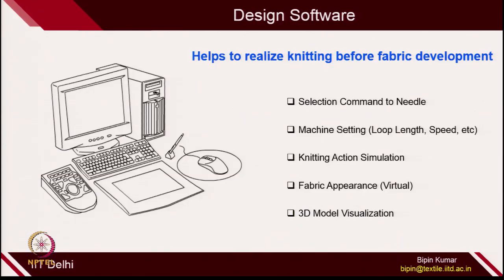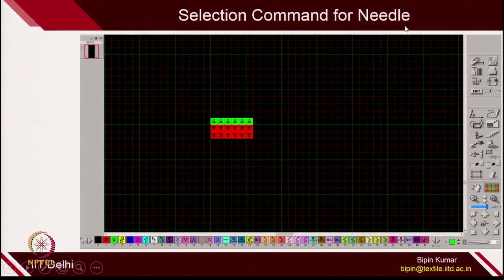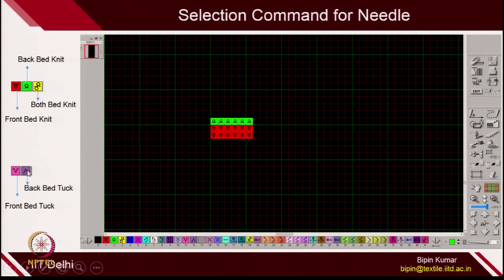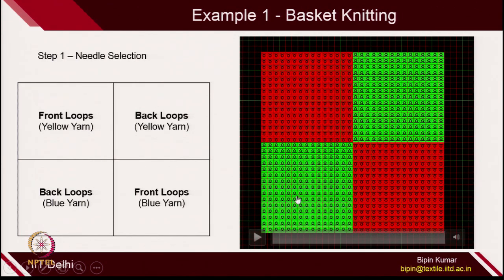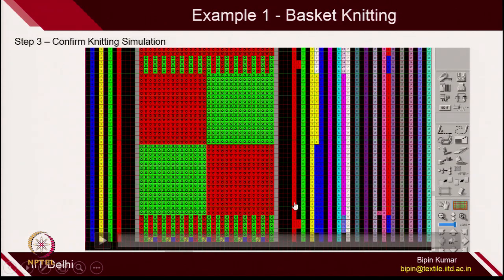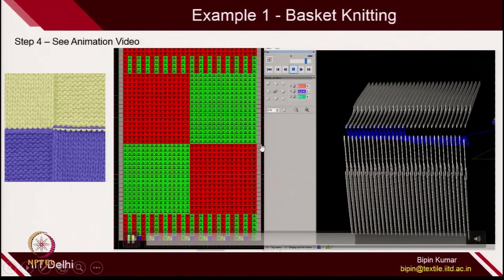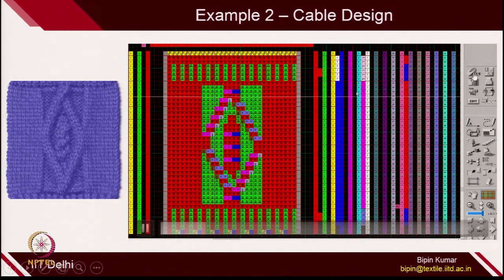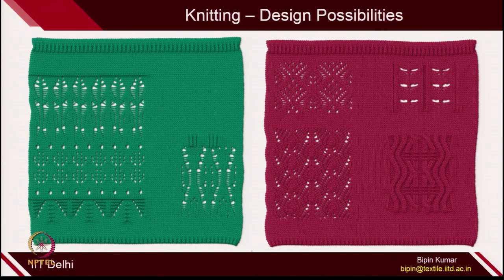Lec 34_Design Software (Weft Knitting)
This video shows the hand on experience of running a design software for a Jacquard weft knitting machine. (Weft Knitting, Knitting Designs, Design Software, Basket Knit, Knit Animation)